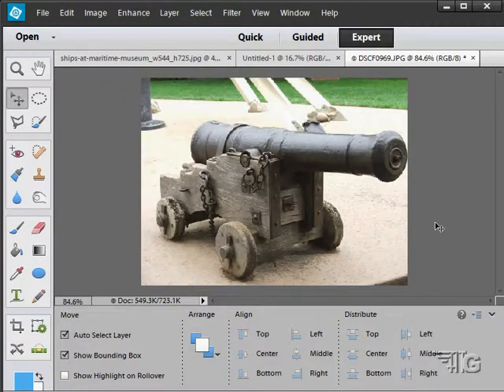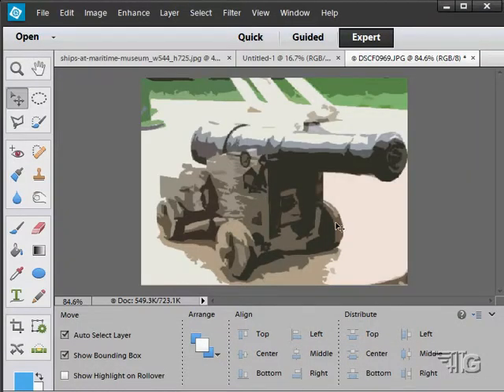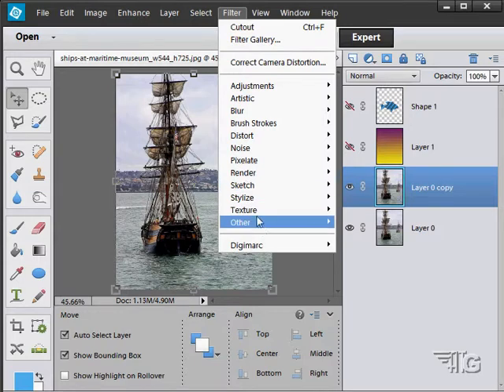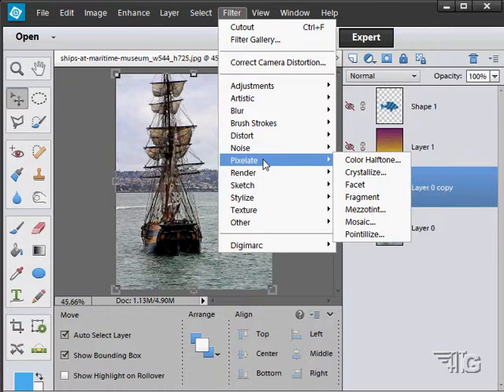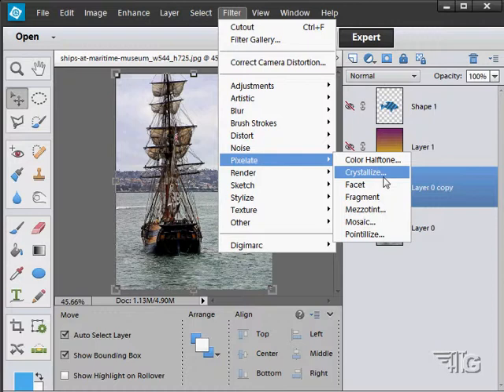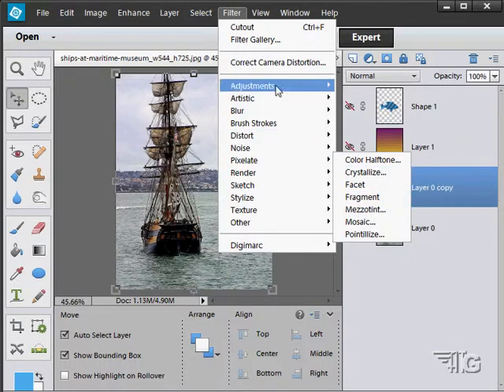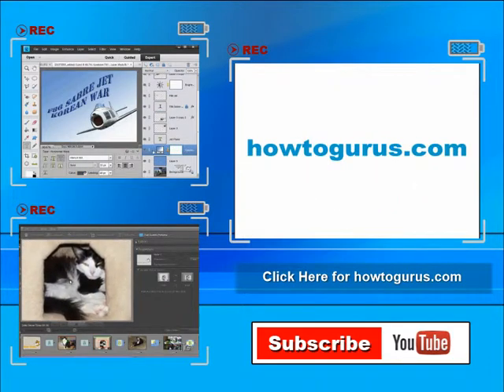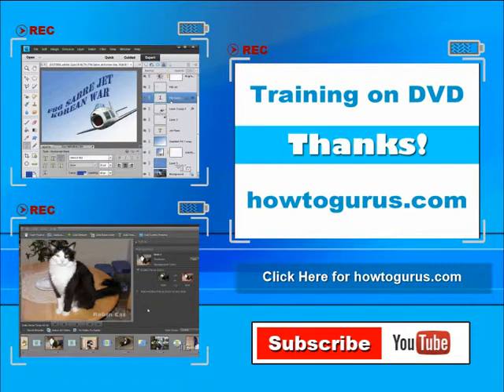How to Use Special Effects Filters in Adobe Photoshop Elements 15 14 13 12 11 Tutorial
In this tutorial I show you how to use the different Filters. This tutorial is just one of over 200 videos in each of my Adobe Photoshop Elements Tutorial Video Sets on DVD.

social networks.